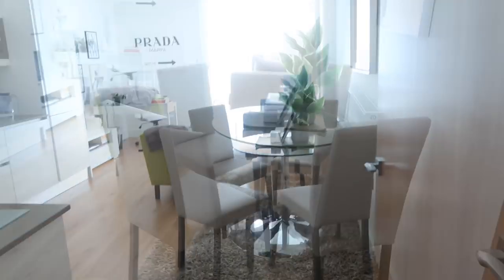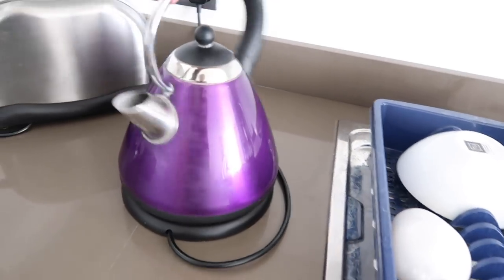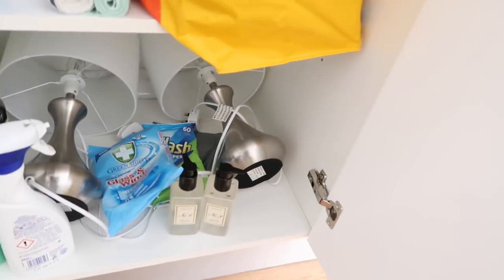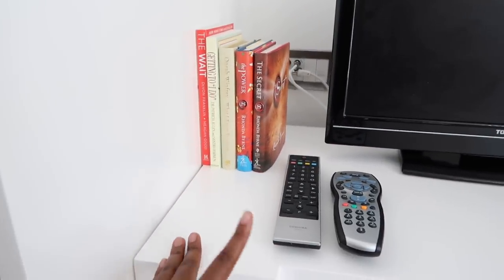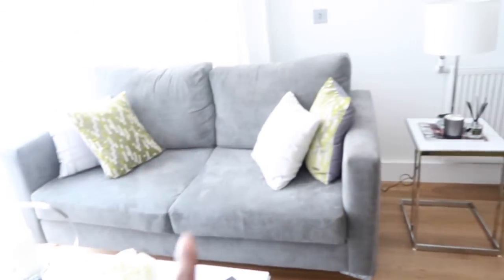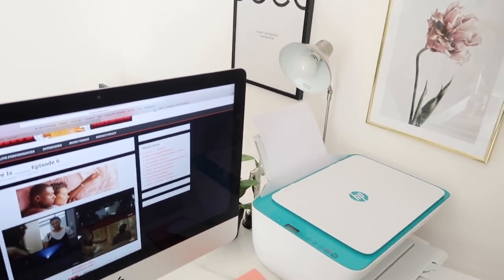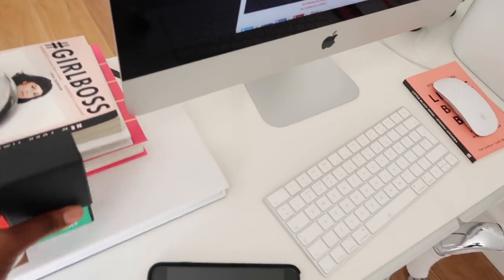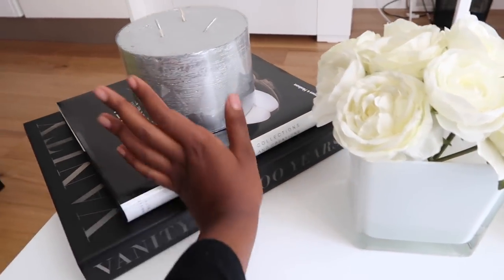MY UPDATED FLAT/APARTMENT TOUR - MODERN & CONTEMPORARY INTERIOR DESIGN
My updated apartment tour! Check out the progress I've made with decorating the flat as I give you an office tour, living room tour and bedroom tour.

Depop: @nodreen

PURCHASE MY 'LAW OF ATTRACTION HACKS' BOOK

WHAT I GOT FOR CHRISTMAS & MY 2019 WRAP UP